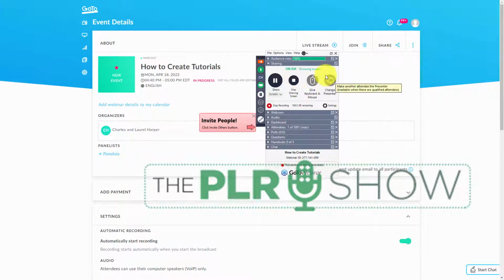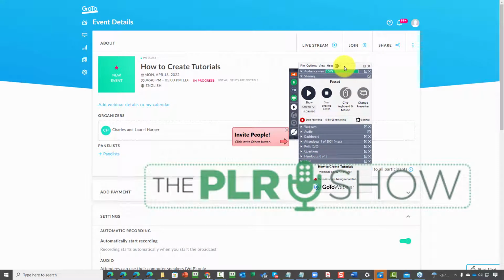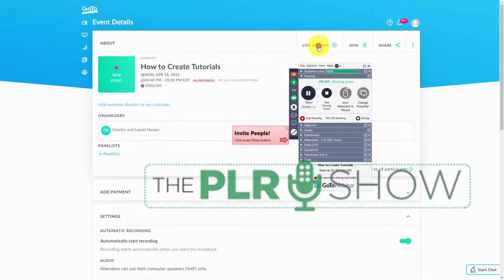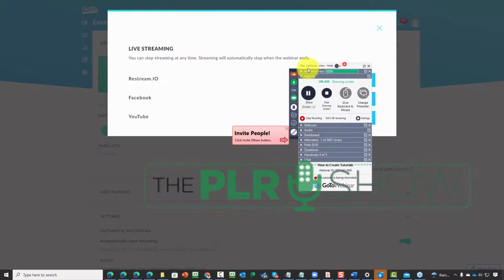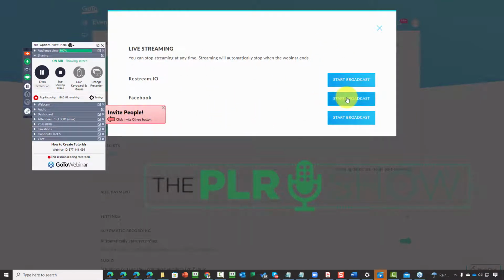PLR Course Preview - 0014 - The Webcast Experience in GoToWebinar - Webinar Marketing